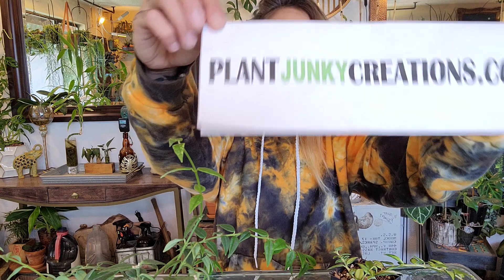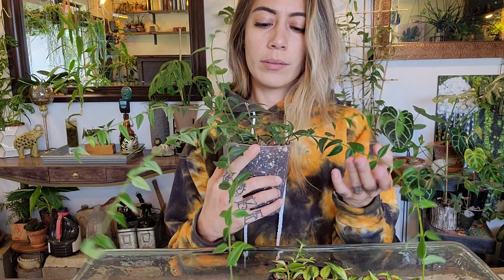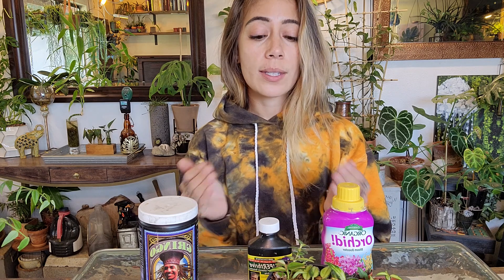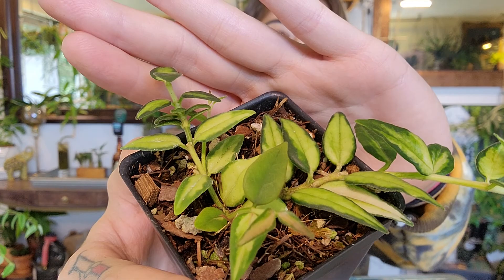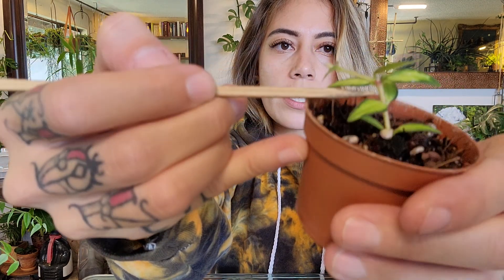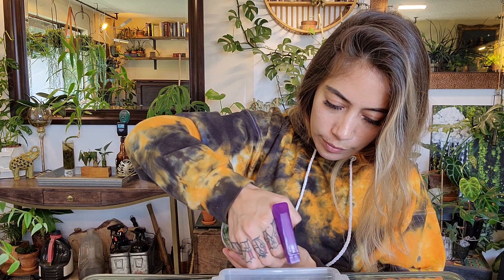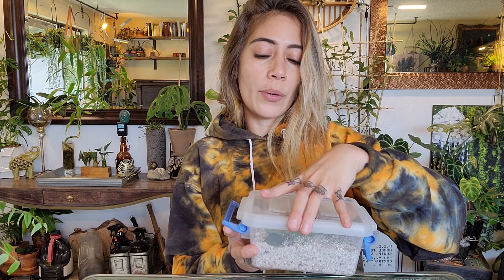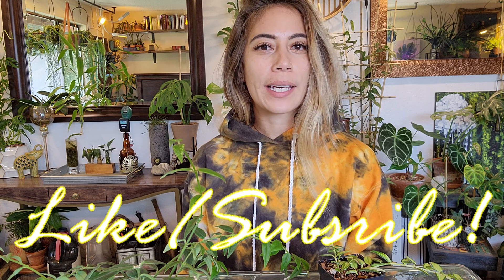Hoya Luis Bois I Care + Propagation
Visit and support my small business online plant shop @ PLANTJUNKYCREATIONS.COM